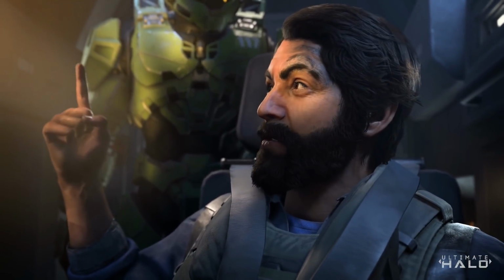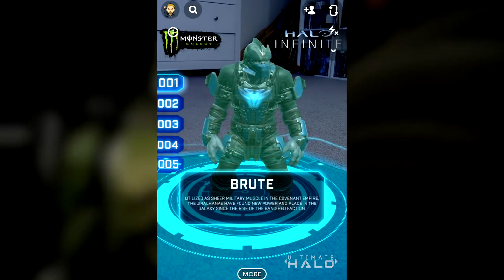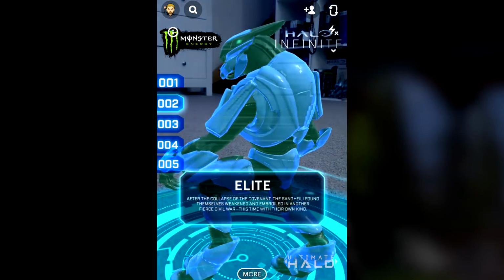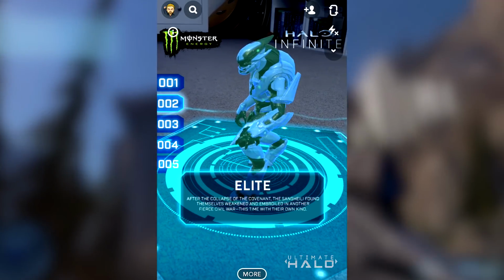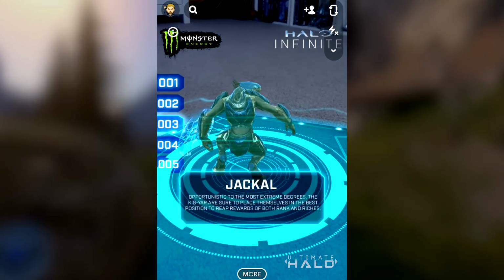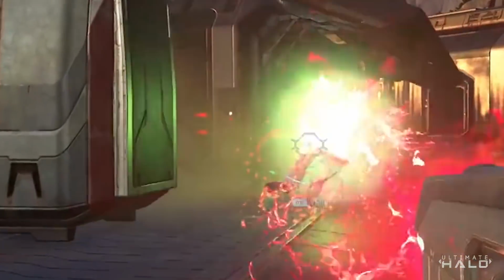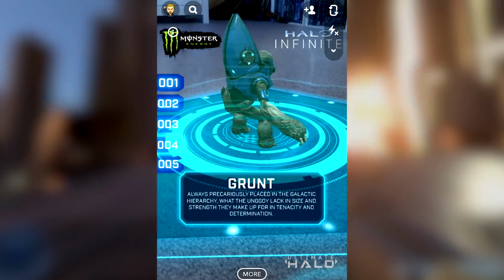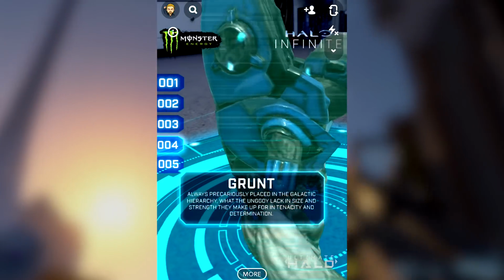First look UP CLOSE with Halo Infinite's Banished enemies!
Ey up lads and lasses! Always a slow Halo Infinite news day, but today this changes! (kinda)

Monster Energy has done a cool augmented reality snapchat ad and it looks pretty cool! We get up close to the models for Elites, Brutes, Jackals and Grunts.

Whilst it's not gameplay, it's something...

Kidskull's Twitter!

► Follow Fletch!

Ask us anything in the comments section!

► Been Blocked? Well, there's a reason for that!
At Ultimate Halo, we believe in building a positive, fun-loving community of Halo fans! We welcome and encourage all criticism, however, we have a zero tolerance policy on unpleasant comments towards our team, their videos, and our subscribers. If you spam, annoy, or troll others in any way, you will be permanently blocked from our comments section.

This video was created under Microsoft's "Game Content Usage Rules" using assets from Halo. Ultimate Halo is not endorsed by Microsoft and does not reflect the views or opinions of Microsoft or anyone officially involved in producing or managing Halo. As such, it does not contribute to the official narrative of the fictional universe, if applicable. Safe.